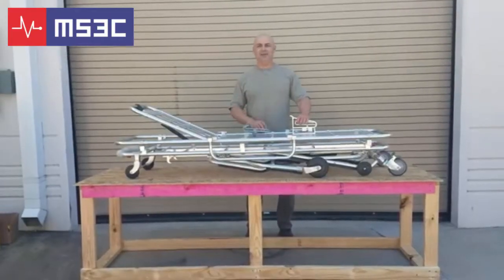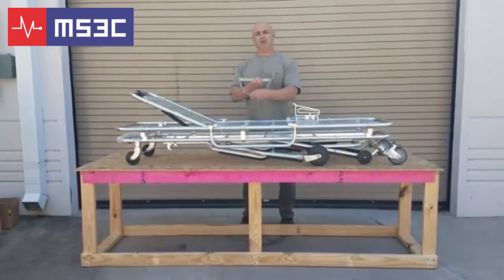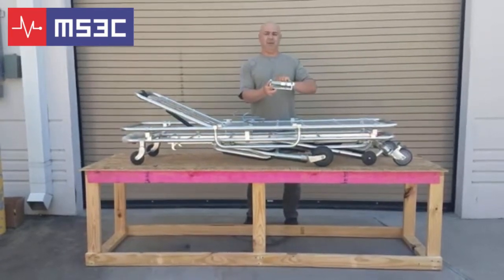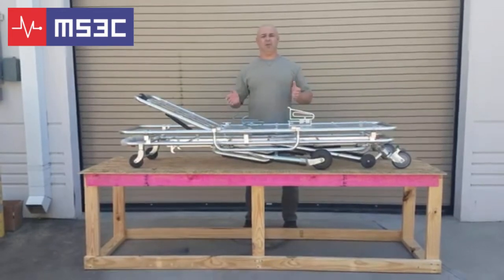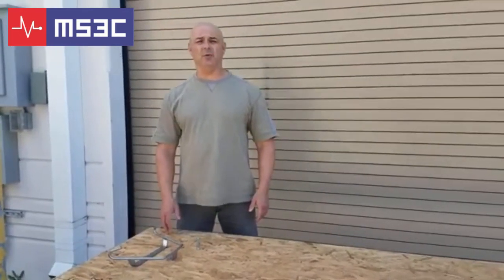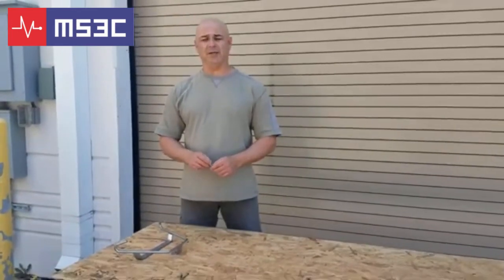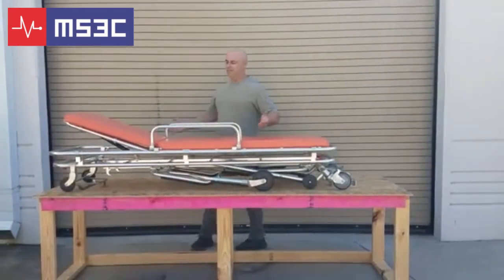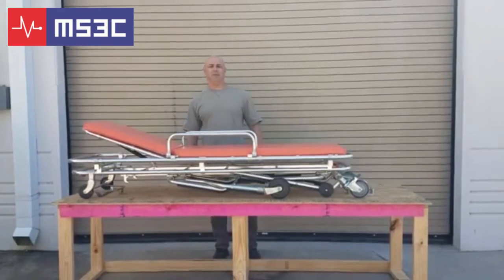MS3C Stretcher Locking Mechanism Installation Guide for Slide Latch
MS3C Stretcher Locking Mechanism Installation Guide for Slide Latches. This is a short install guide and demonstration for the MS3C-1000, MS3C-250 and MS3C-400X transportation stretchers.